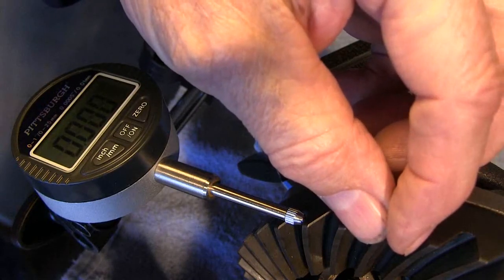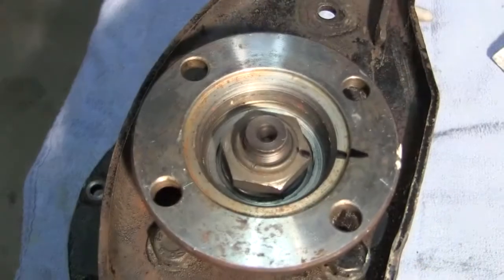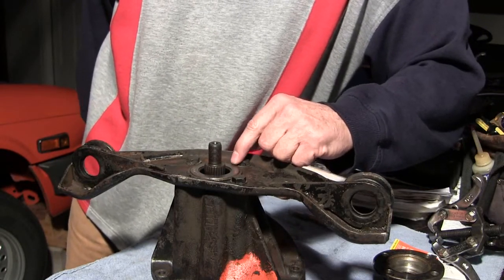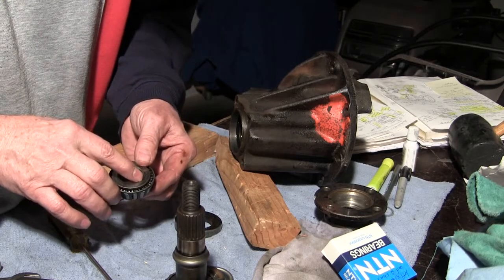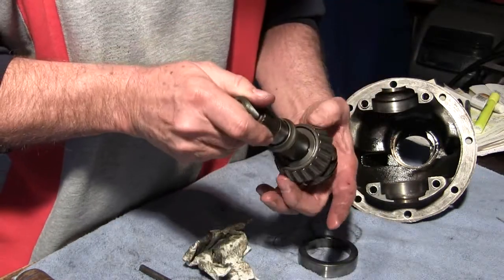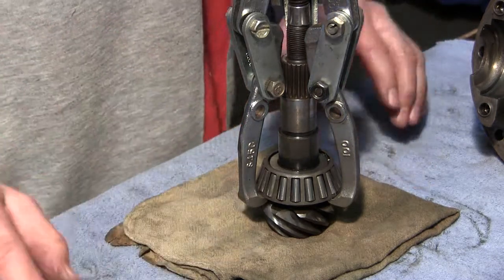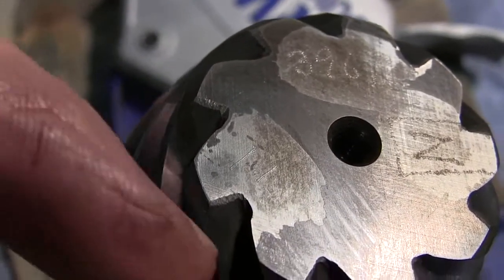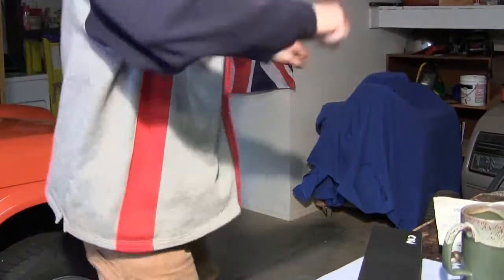Part 5 Pinion removal, 1979 Triumph Spitfire 1500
Checking pinion/crown wheel backlash, pinion run-out, I don't think much will need changed. Knock out the pinion, remove bearings and races from differential case. The pinion head spacer was .0815" (not available new) will reuse the old one, add shims as required, I have .005' & .010" on hand, figuring the .003" back lash was a little tight, may need to add some distance. Reuse the crush sleeve with a little reworking, then install a new one when head space is correct. Carrier bearing shims? The new planet thrust washers are much thicker, sun wheel new thrust washers are also. Case stretcher? I shall see if it's a must or not. (edited 11 July 2015) The sleeve was not against the head bearing, it was against a shoulder on the pinion shaft, and the front bearing pushes against that sleeve as it is torqued down to the required inch pounds of torque measured. (see time 5:46 where the sleeve is pulling away from this shoulder) Heating the bearing race? the new brng went on easier, the old one was tighter. Part 7 could be the Pinion rebuilt, and over torqued sleeve, if I discover where the vids went. Keep the old head spacer in good shape, you may need it later.     Important Update 24 June 2020: The differential Sun gear's fiber thrust washers can fail. Copper replacement is the general agreement with some forum members about this. I am pulling my differential after about 28,000 miles to see why the gear oil has BB size fiber pieces in it.